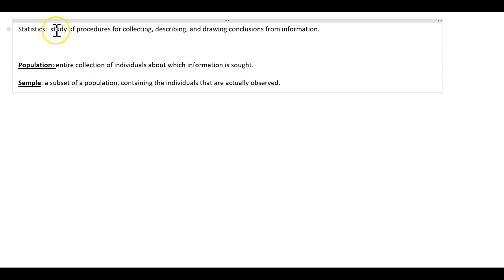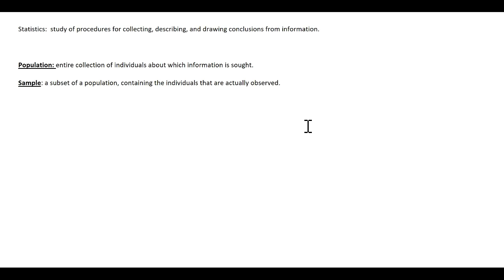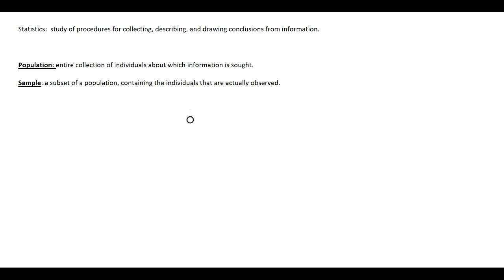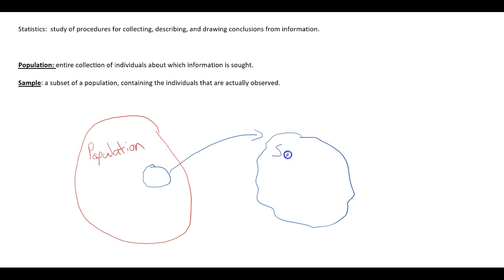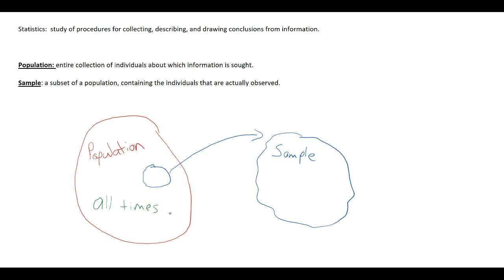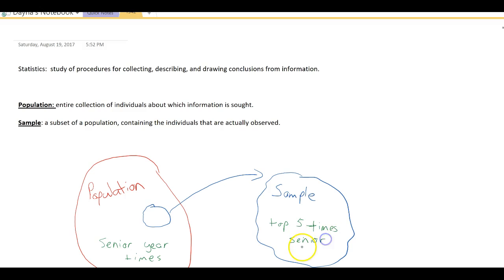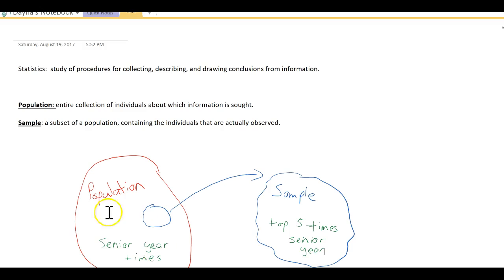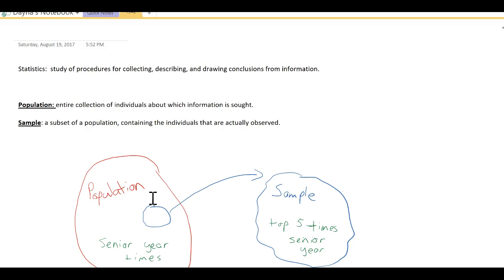Intro to statistics